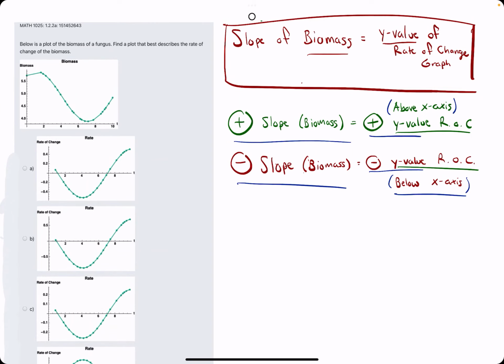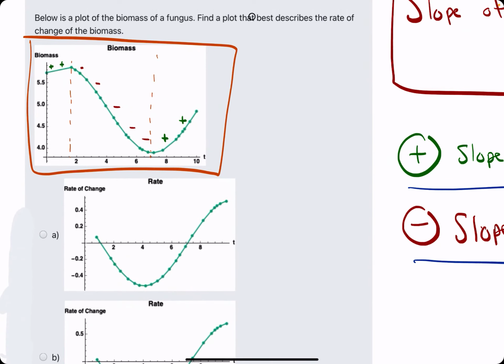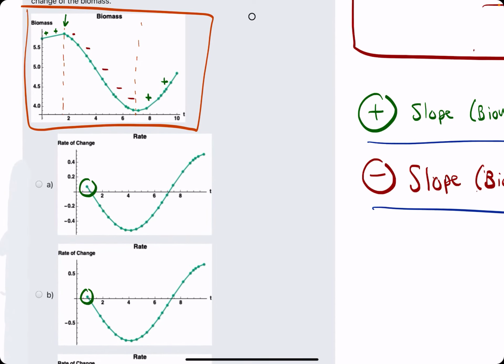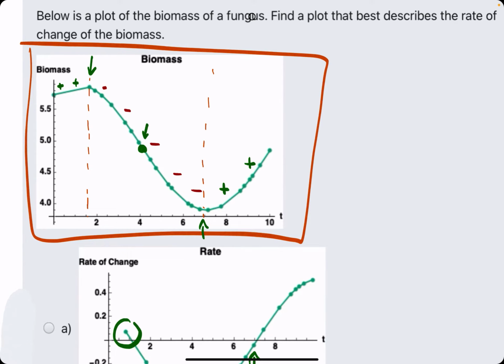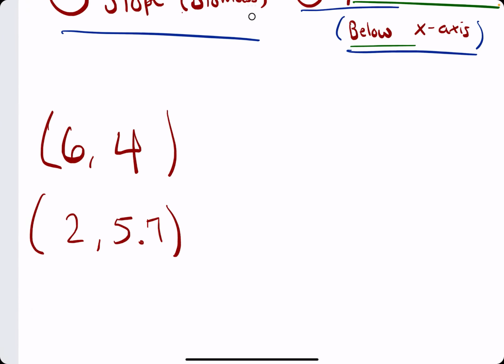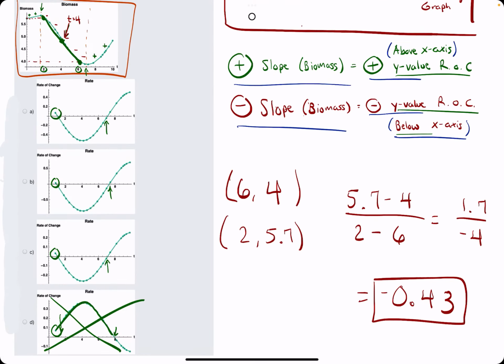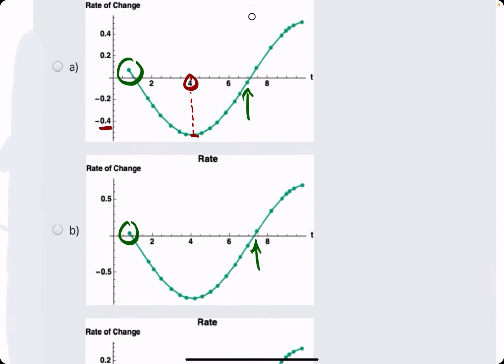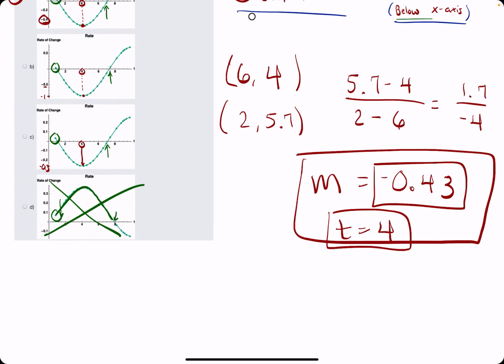Which Graph Represents the Rate of Change of the Original Function??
If this walkthrough video was helpful, click Join to become a member of the YouTube channel so you can access the walkthrough videos for the rest of the semester!

⋆ Ex 2

Timestamps:
00:00 Hokie dokie
00:20 Split up the positive and negative sloped sections of the original graph
00:50 Positive slope on the original function translates to positive y-values on the Rate of Change graph. Eliminate answer choices if possible
02:25 Find the slope of the decreasing segment on the original graph. This slope will equal the lowest y-value on the rate of change graph
04:40 Eliminate options based on this slope value